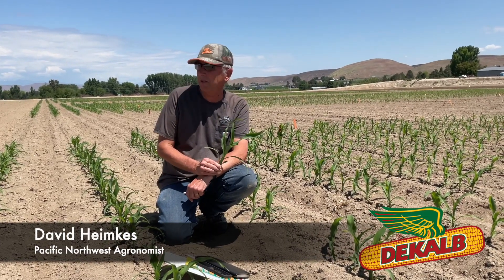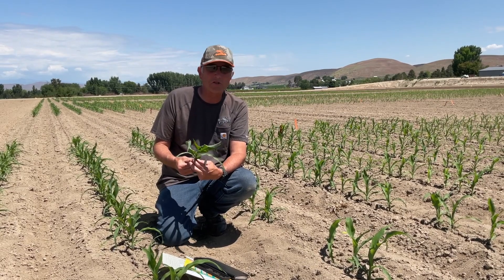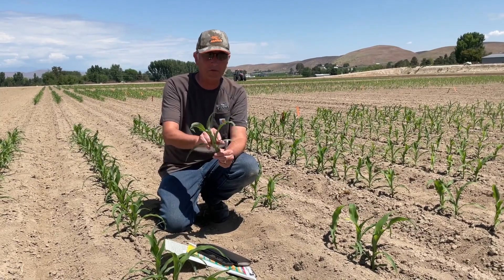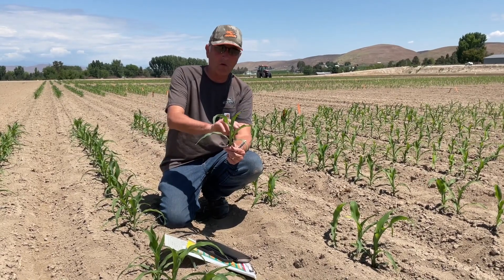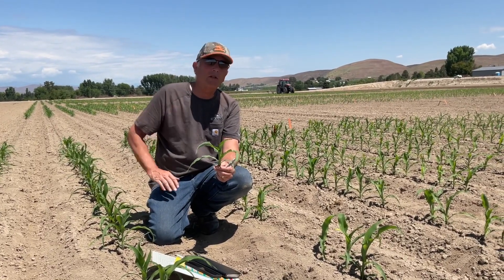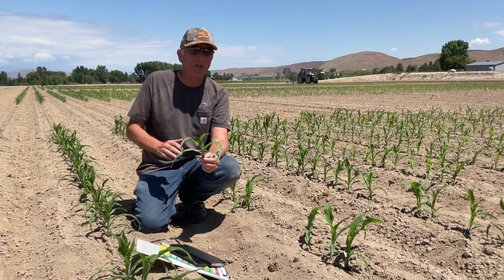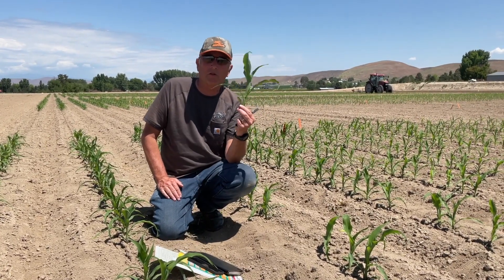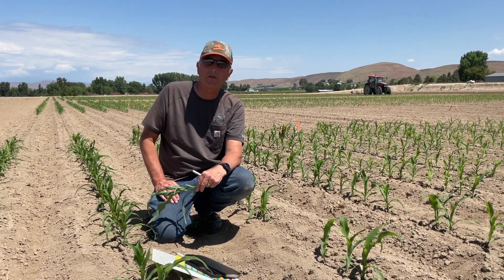Corn Herbicide Timing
How far along is your corn?  It is time to get the spray on this trial!